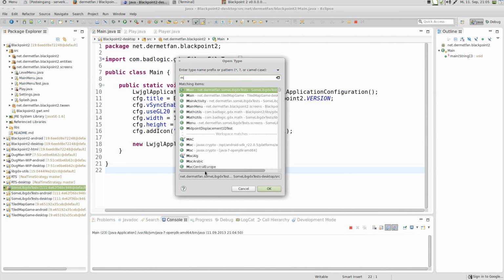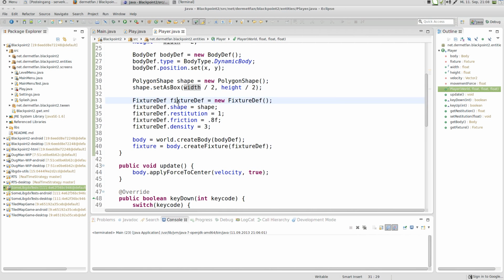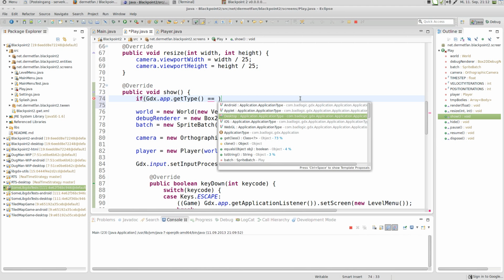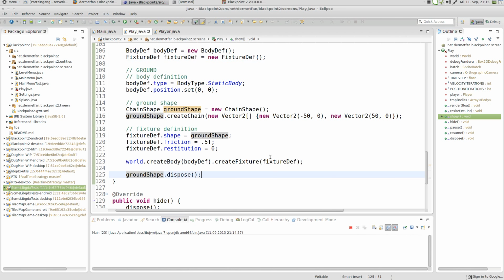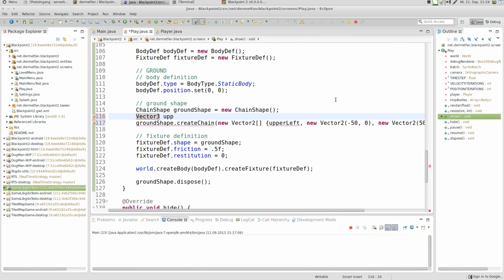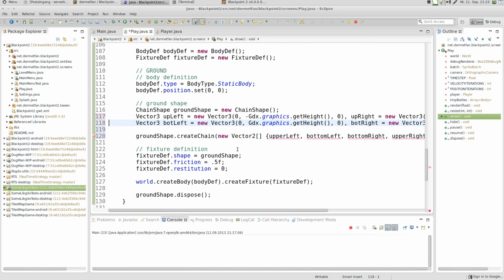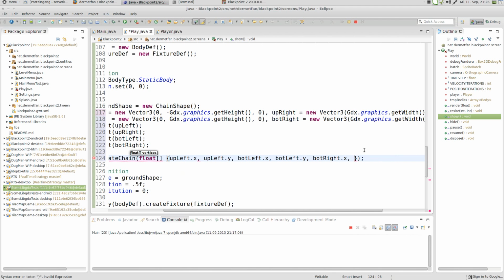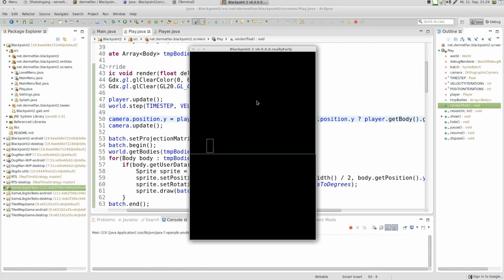Java Game Development (LibGDX) | Episode 22 - Infinite Jumper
Welcome to another episode of this series. If you have any substantial reason against continuing with an infinite jumper, please say so. However, in this video we make the game look like an infinite jumper by modifying the ground and creating a jumping player.

In case you're having trouble to understand the player movement, watch the top-down Box2D tank tutorial